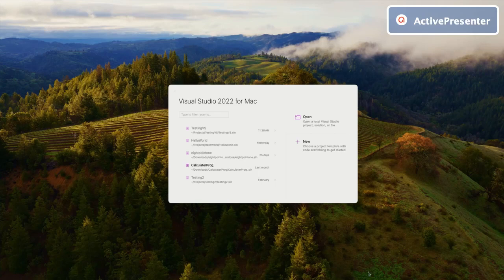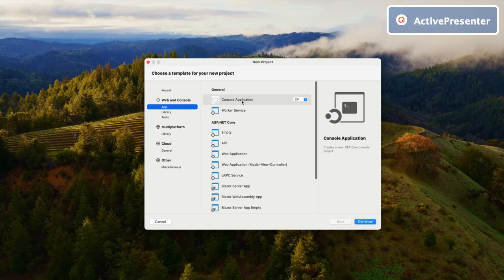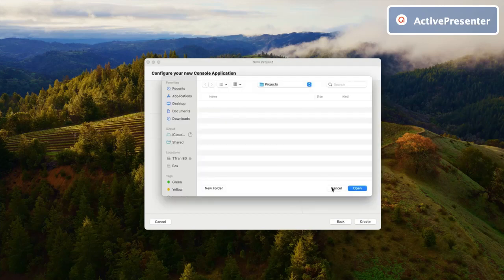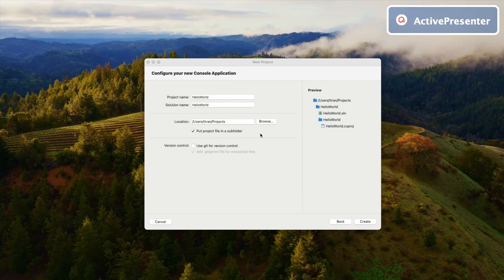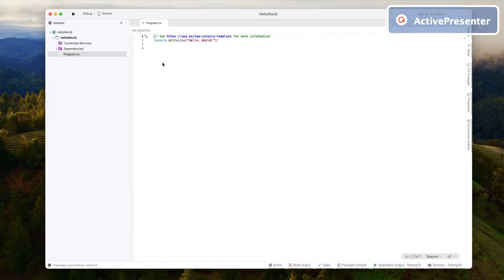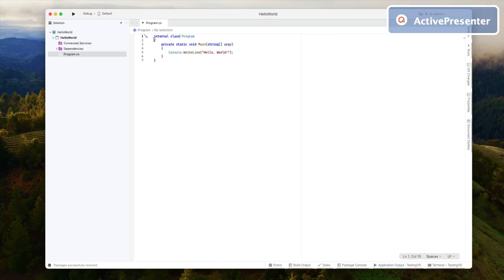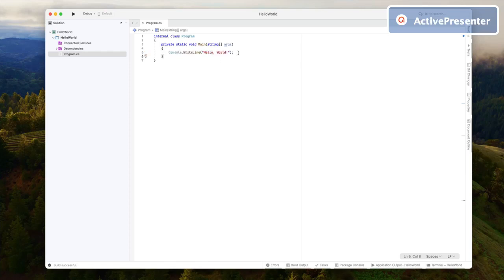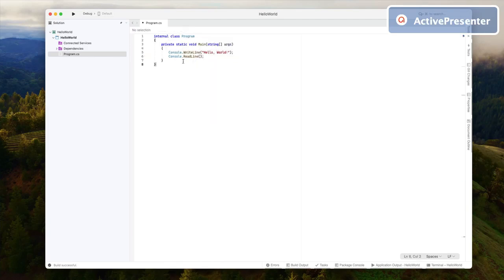C# Hello World Program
This shows the steps to create your helloworld c# program. I hope it helps and let me know if you have any questions. Thanks much!